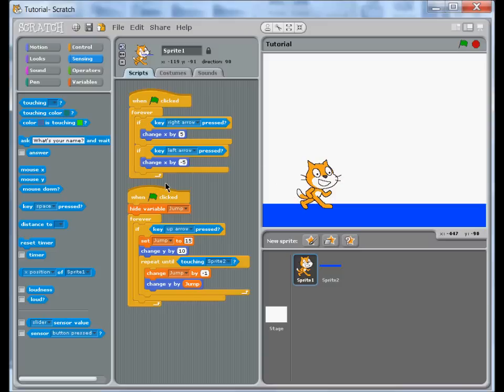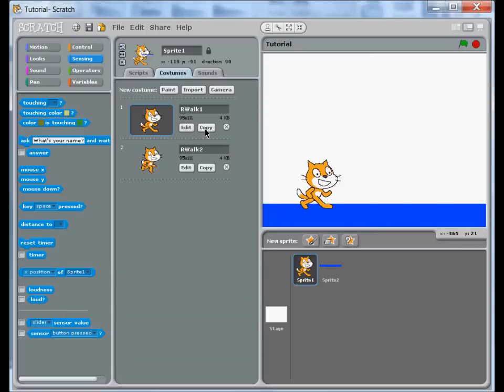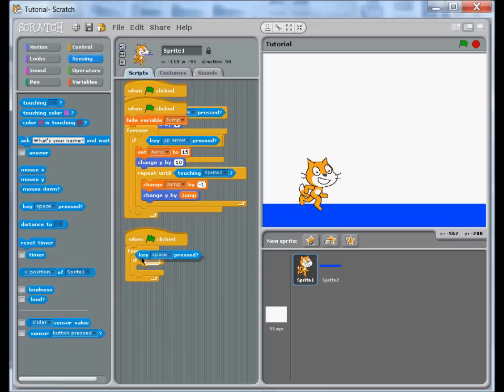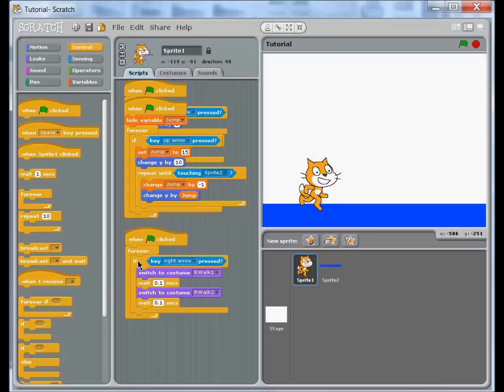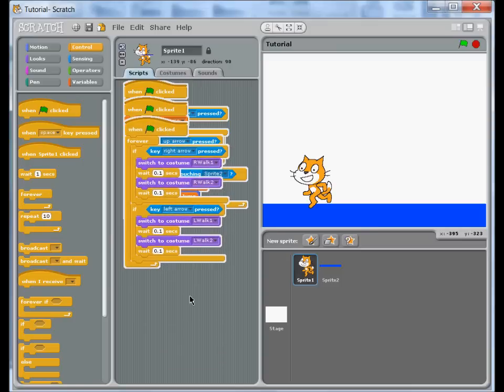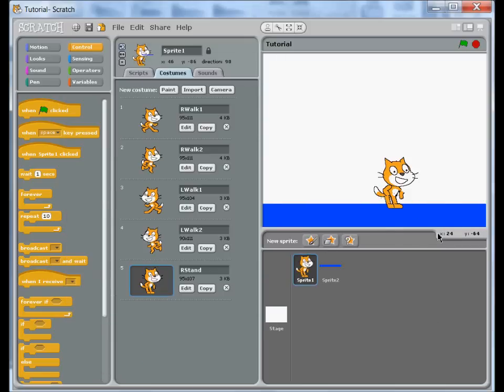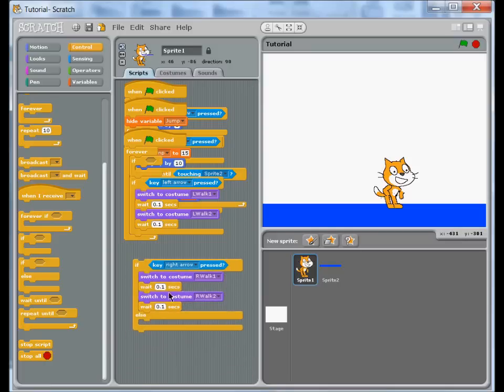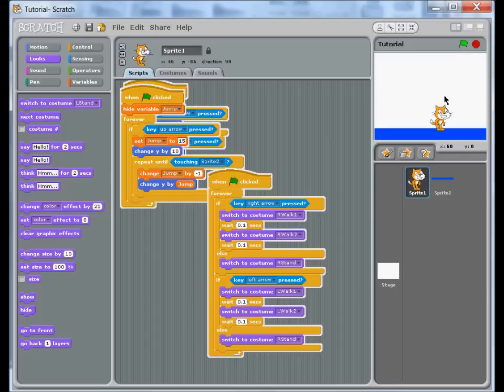Scratch Tutorial- How to Animate a Walking Sprite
Learn hoe to Animate a Walking Sprite